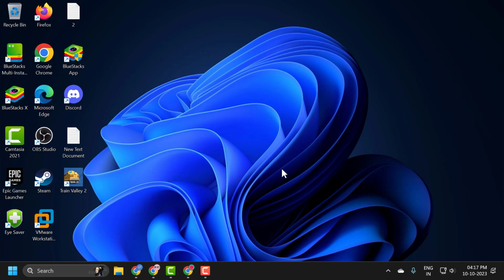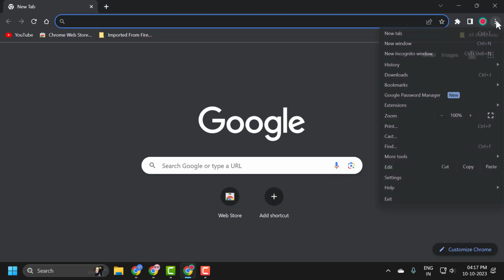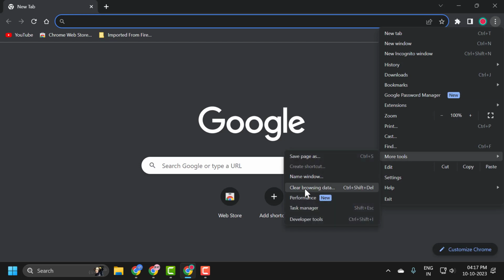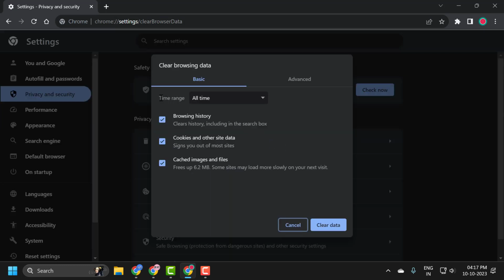How To Clear Cache in Google Chrome and Boost Your Browser's Performance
Over time, as we navigate the vast expanse of the web, Google Chrome accumulates cached data to expedite the loading of frequently visited sites. However, this stored data can sometimes weigh down the browser, leading to laggy performance or occasional hiccups. This guide provides a concise method to efficiently clear the cache in Google Chrome, ensuring a rejuvenated and swifter browsing experience. By periodically performing this simple maintenance task, users can keep Chrome running optimally, delivering a seamless internet exploration every time.

In This Video :
How To Clear Cache in Google Chrome
How To Boost Your Google Chrome Performance